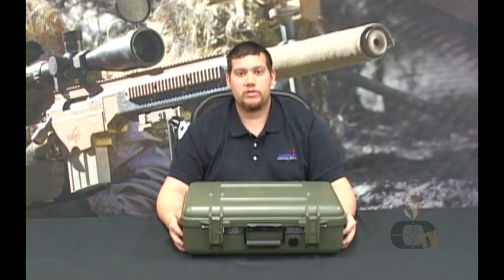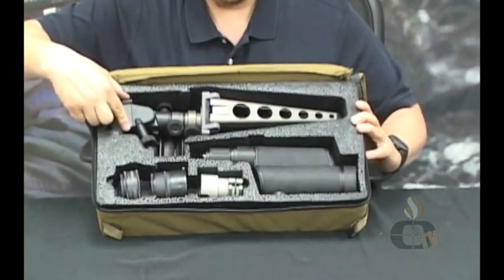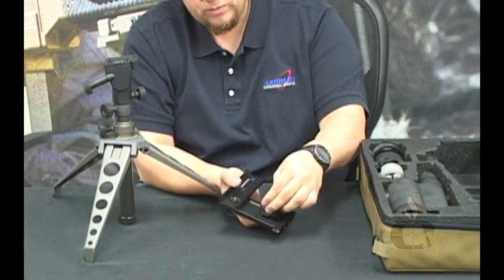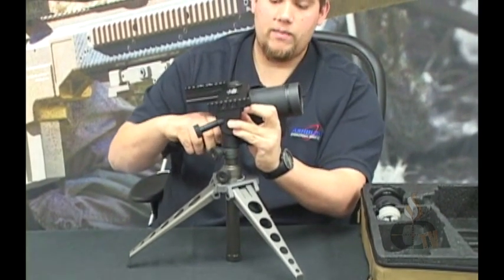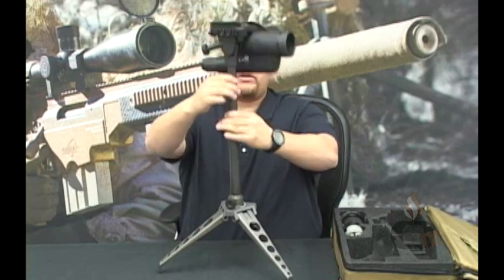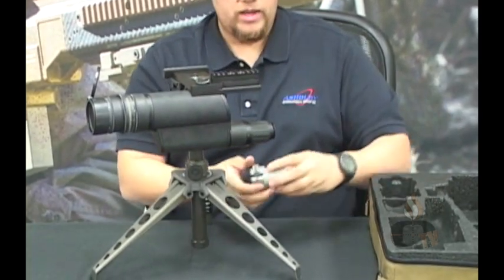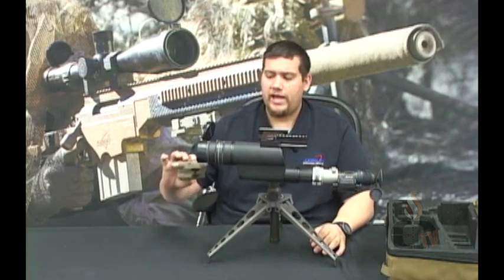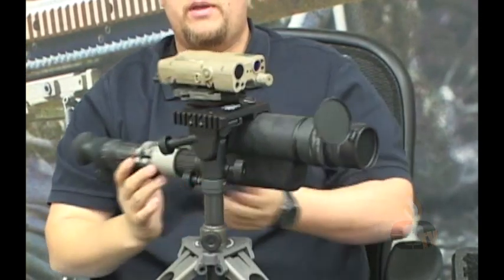APO TACT3 Tactical Tripod Kit Orientation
The TACT3 line up of tactical tripods are rugged combat proven field tripod platforms for high magnification spotting scopes, thermal imagers, laser range finders, laser pointer/ illuminators, designators and other modern tactical optics. There are more than 15,000 TACT-3 tactical tripods in service with the US Armed Forces in a wide range of combat applications. Our tripods are in use by the US Army, US Navy, USSOCOM, US Marine Corps, and other selected government and law enforcement agencies.

The TACT3-GP was selected by the US Army for the Snipers Tactical Tripod Kit and coupled with the GFE Leupold Mark-4 12-40 x 60mm tactical spotting scope. This versatile line tactical field tripods allows users to employ optics from prone to sitting positions. Constructed of high strength lightweight aerospace grade aluminum alloys, and hard coat anodized, all TACT3 tripods deploy quietly and provide rock solid stability necessary for precision use of high magnification optics.